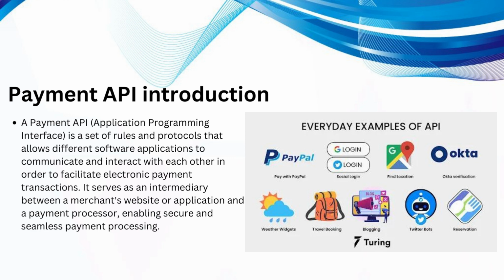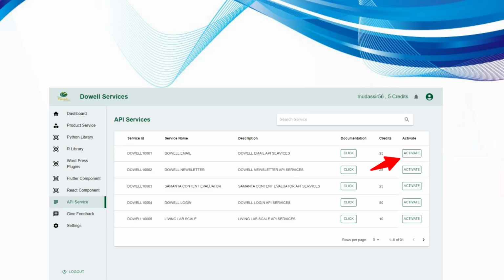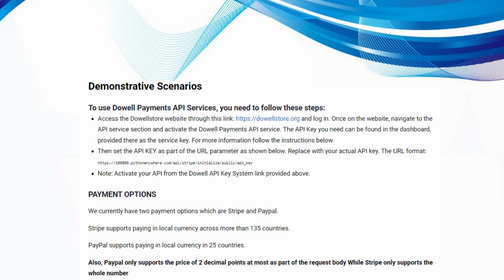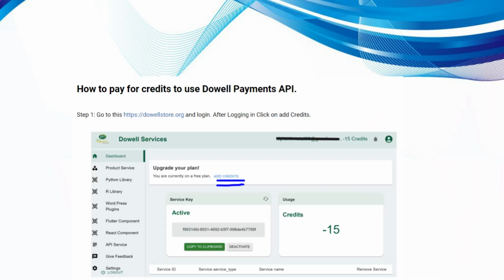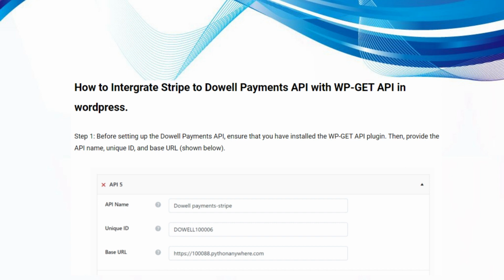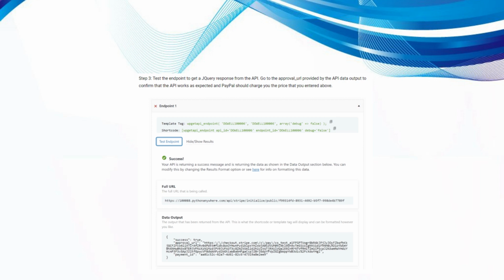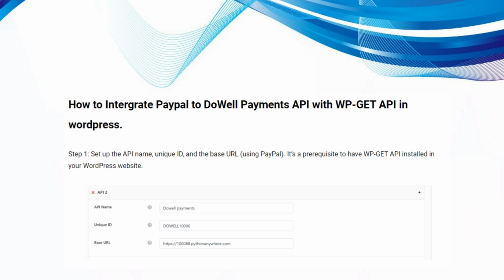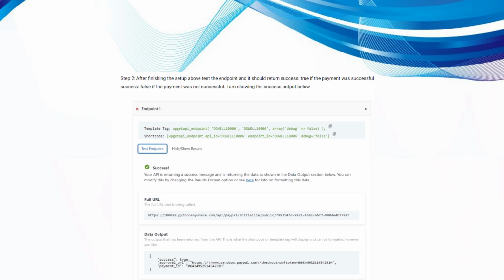DoWell-Payments Api Demonstrative scenarios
Welcome to our DoWell-Payments API Demonstrative Scenarios! 🚀

In this video, we're diving deep into the powerful capabilities of the DoWell-Payments API, showcasing real-world scenarios to help you understand how this cutting-edge payment solution can transform your business.

🌐 What to Expect:

Introduction to DoWell-Payments API: We'll start with an overview of what the DoWell-Payments API is and why it's a game-changer for businesses looking to streamline their payment processes.

Integration Walkthrough: Learn how to seamlessly integrate the DoWell-Payments API into your website or application. Our step-by-step guide will make it easy for developers and business owners alike.

Scenario 1: E-commerce Checkout: See how our API simplifies the online shopping experience. Customers can pay securely and efficiently, leading to increased conversion rates.

Scenario 2: Subscription Billing: Managing recurring payments has never been this effortless. Discover how DoWell-Payments API automates subscription billing, reducing churn and increasing revenue.

Scenario 3: Invoicing and Payments: Businesses can easily generate and send invoices while customers can pay with just a few clicks. We'll walk you through the process, making life easier for both sides.

Security and Compliance: Learn about the robust security measures in place to protect your data and ensure compliance with industry standards.

Don't miss this opportunity to discover how DoWell-Payments API can supercharge your payment processes and elevate your business. Whether you're a developer looking to integrate it or a business owner seeking a seamless payment solution, this video has something for everyone.